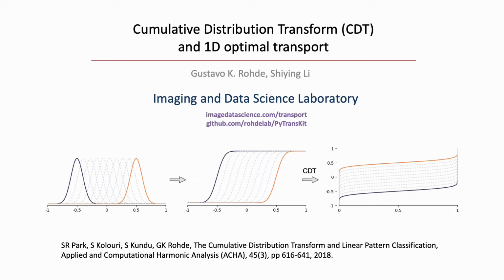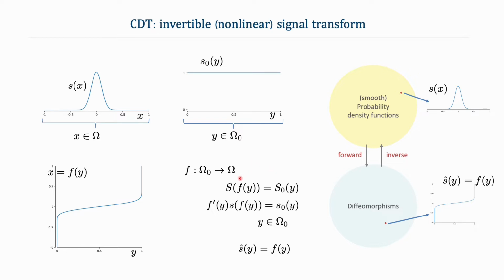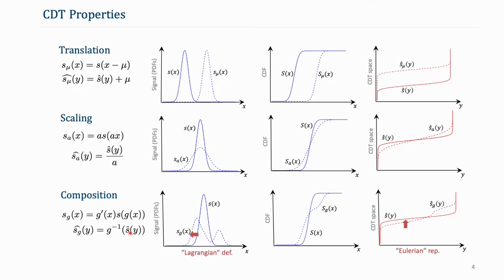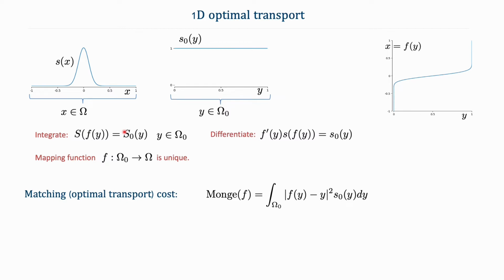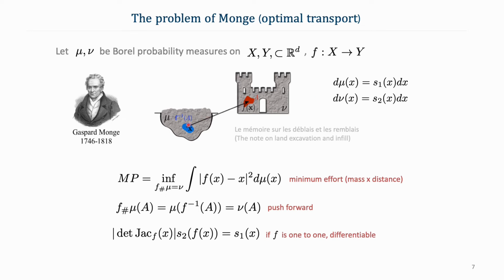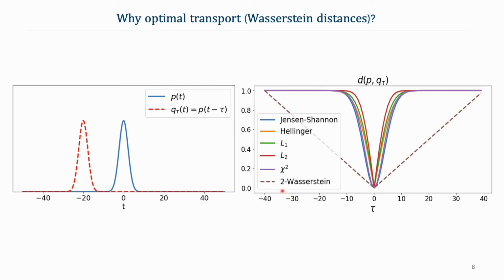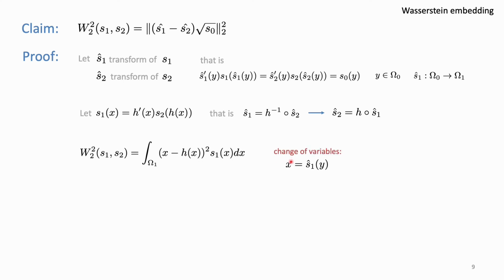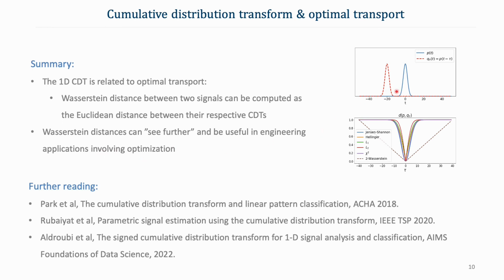Cumulative distribution transform (CDT) and 1D optimal transport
4 Cumulative distribution transform (CDT) and 1D optimal transport